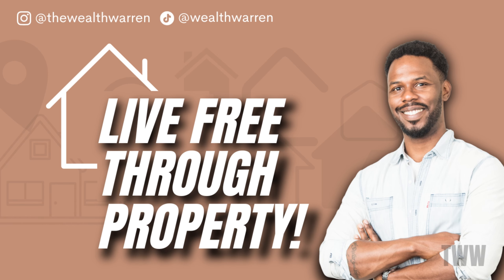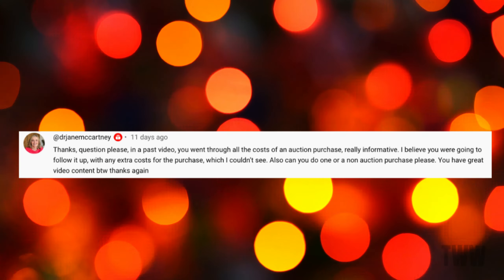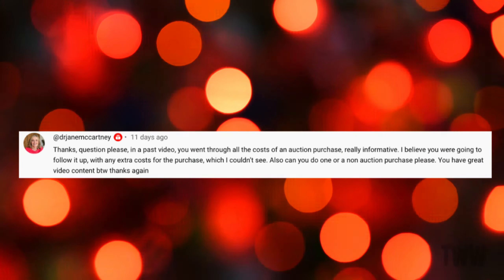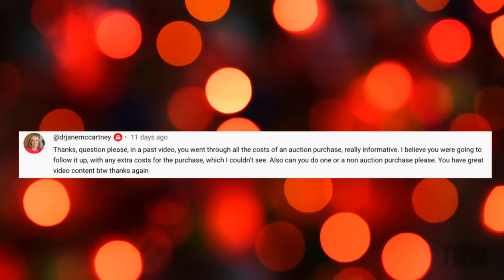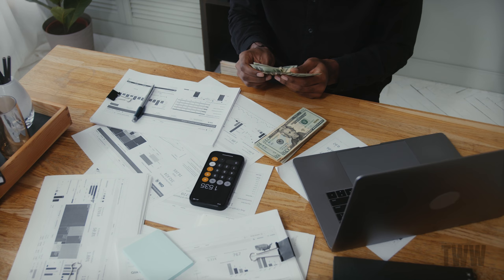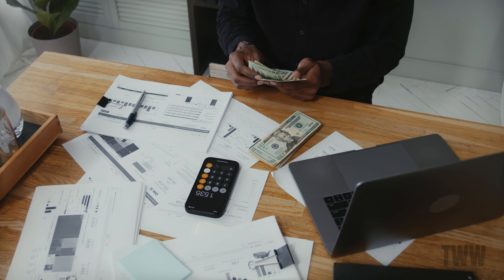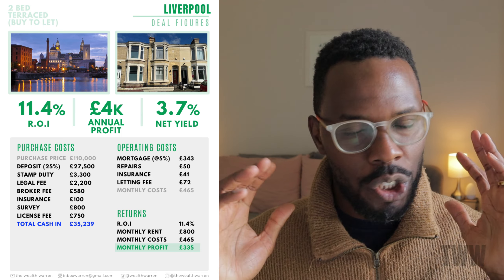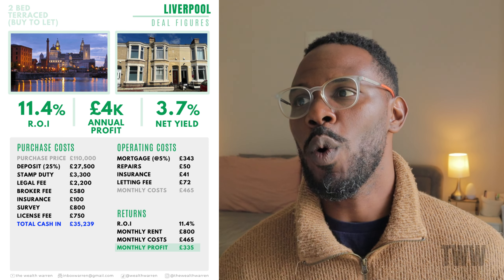Everything I PAID + PROFITS made: How much does a UK Buy to Let cost?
Here's everything I PAID for my UK buy to lets and the income I made on my investment properties. How much does a UK Buy to Let cost?

00:00 - Intro
00:51 - Buy to Let costs breakdown
05:18 - Buy to Let profits breakdown

🎵 Track Info:
Title: Maarif by Soyb & Amine Maxwell